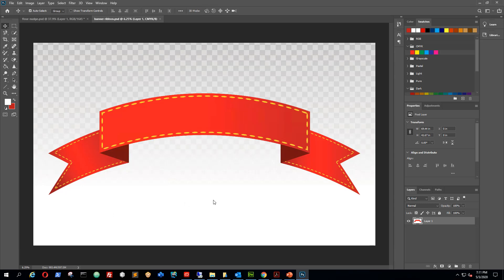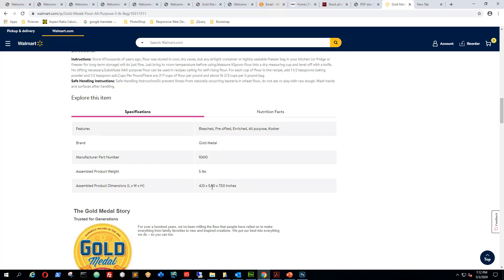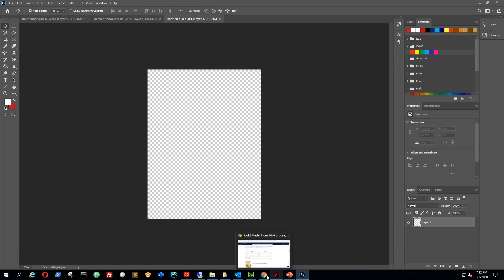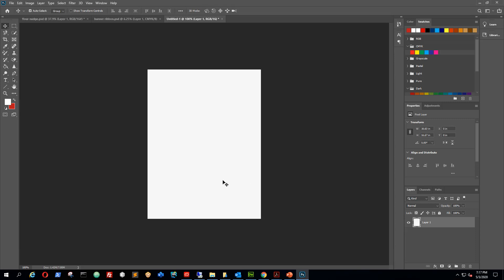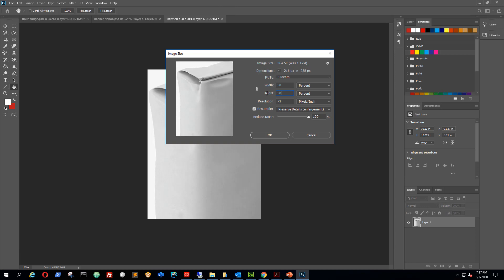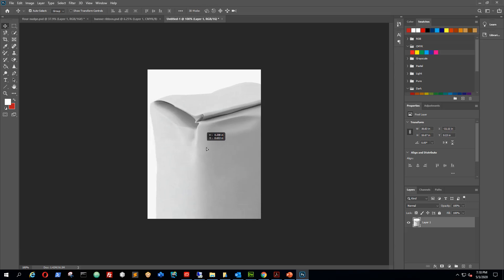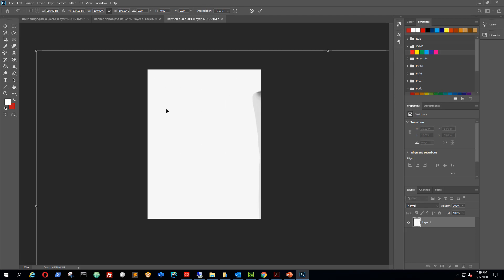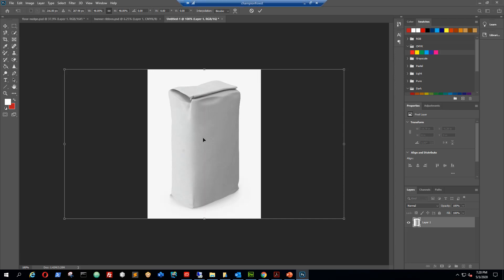How to Adjust and Change the Size of an Imported Copied-Pasted Image Photo in PhotoShop - May 2020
This video will walk you through how to adjust and change the size of an imported copied-pasted image photo in PhotoShop - May 2020